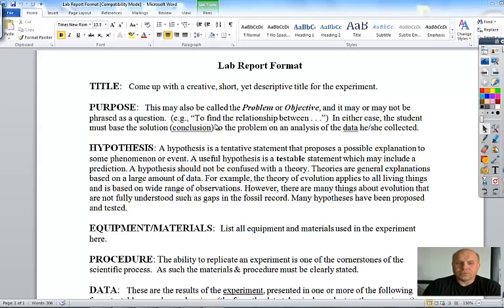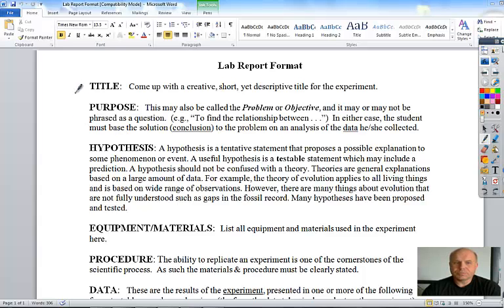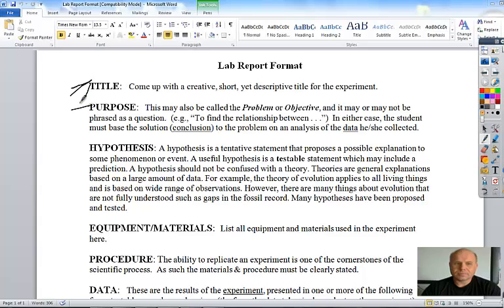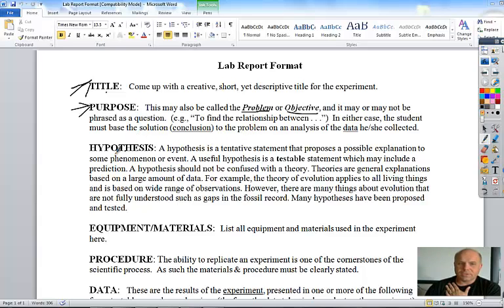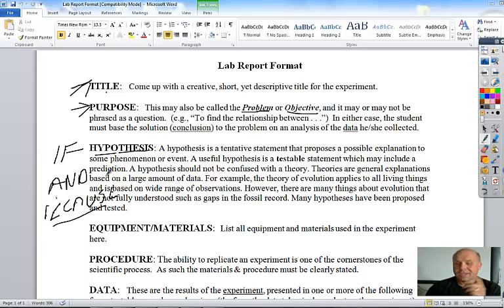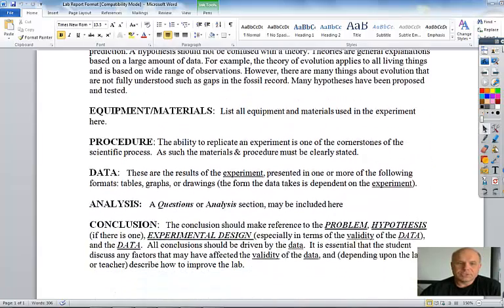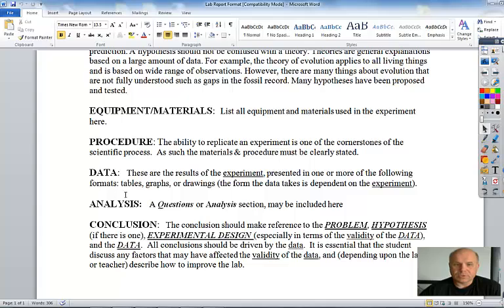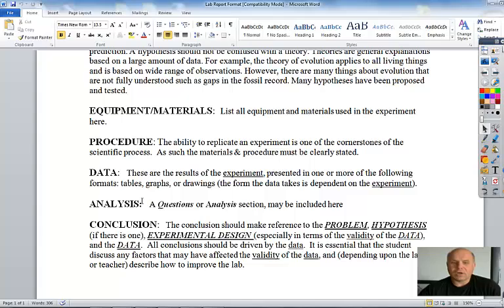Rpt and Jrn